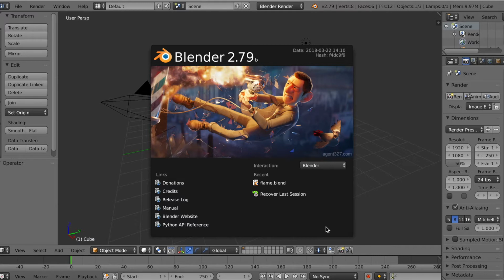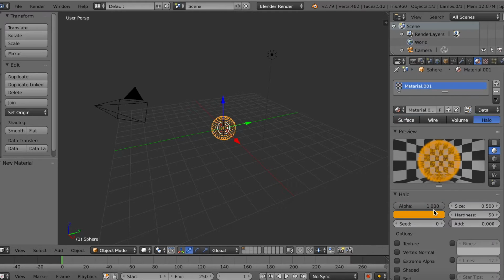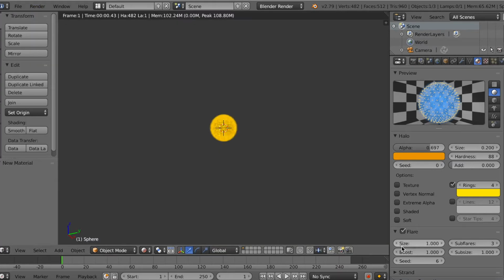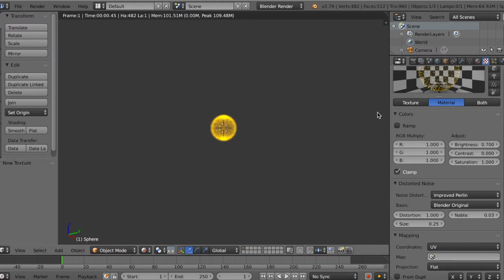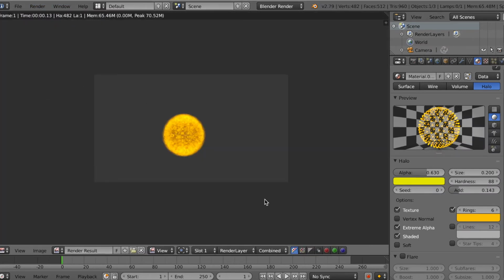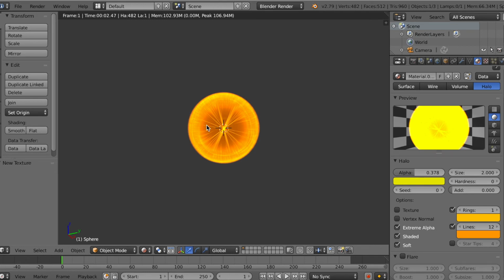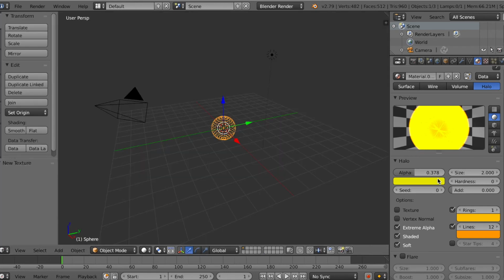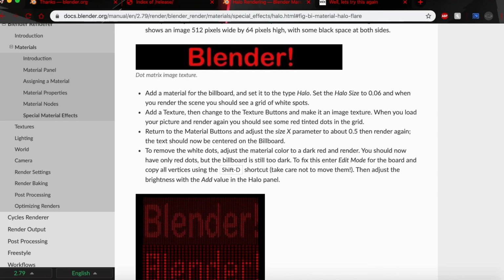Blender 2.79 experiment: FAILURE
So today I am trying an experiment to texture items in blender 2.79 and using them in blender 2.8 to streamline the process of making models as I try to learn how to do it using the new interface